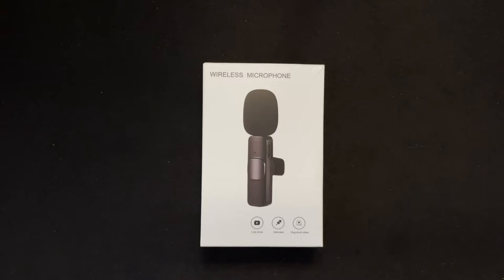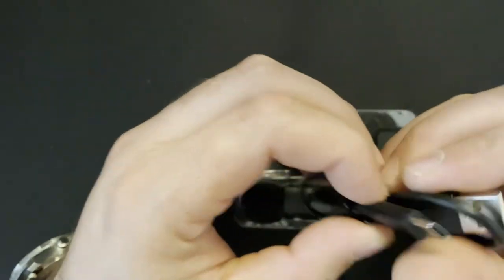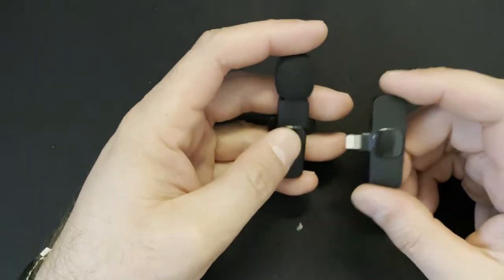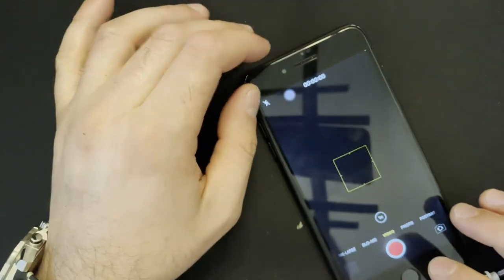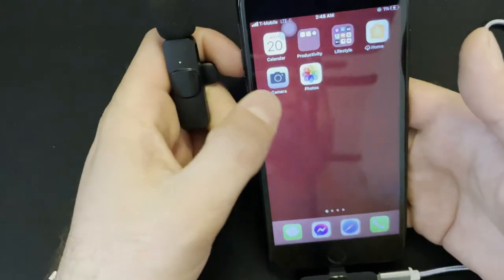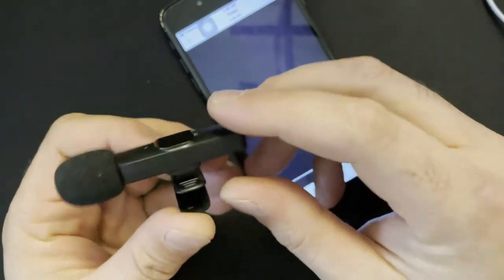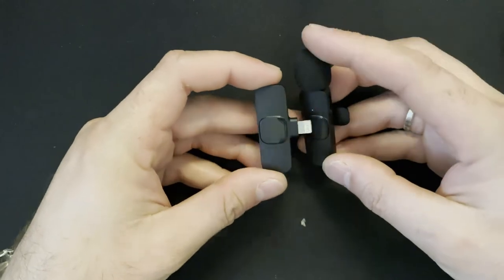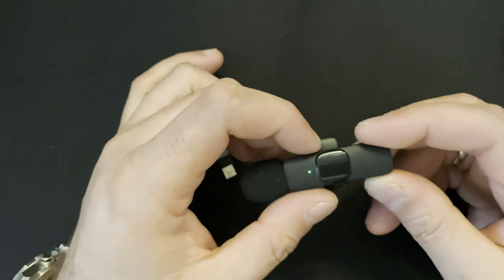Professional Wireless Lavalier Lapel Microphone for iPhone- For Interview Video Podcast Vlog YouTube